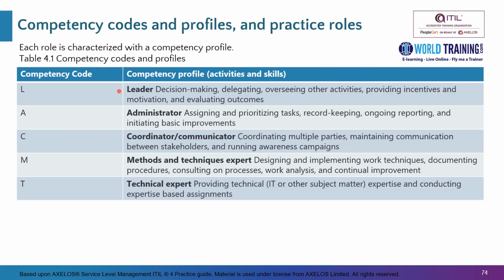Organizations and People | Service Level Management | PeopleCert | AXELOS | 1WorldTraining.com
To enroll in full version of ITIL®4 Practitioner: Service Level Management Course or Take your PeopleCert Axelos Exam, please

This module provides best practice guidance on how to set clear, business-based targets for service utility, warranty, and experience, and to ensure that service delivery and use is properly assessed, monitored and managed against these targets.

The ITIL 4 Practitioner: Service Level Management practice module is for IT professionals who want to prove and validate their skills in this specific practice area. The individuals can demonstrate their understanding and application of the key concepts, principles, value and challenges of the practice at both strategic and operational levels, maximizing value of the Service Level Management practice in their everyday work.

This course will help you to:

Set and manage a shared view of the quality of services between the service provider and the service consumer, aimed at all key stakeholders on both sides
Monitor and evaluate the actual service quality and continual improvement of the services and agreements
Translate stakeholder expectations and needs into metrics, then organize and manage the resources appropriately
Manage ongoing delivery and improvement of services through a well-documented agreement such as the service level agreement (SLA)
Measure, assess and develop the Service Level Management practice capability in their organization by using the ITIL Maturity Model.
Practitioner training:
ITIL training courses are run in a variety of formats by accredited training organizations. Use our training search to find a training provider.

Please note: an ITIL 4 Foundation certification is a prerequisite for studying Supplier Management.

Examination format:
20 questions
Multiple choice
13 out of 20 marks required to pass (65%)
30 minutes
Closed book.